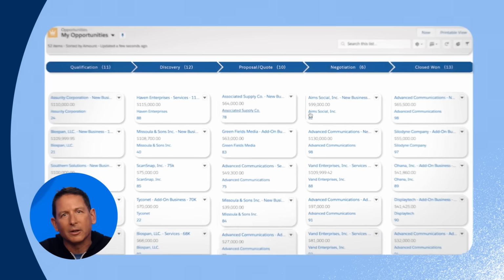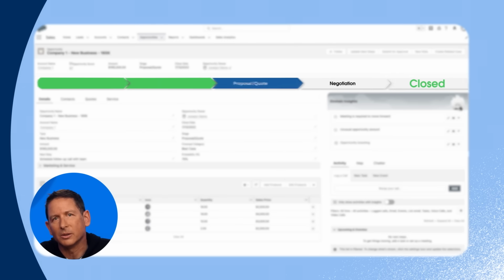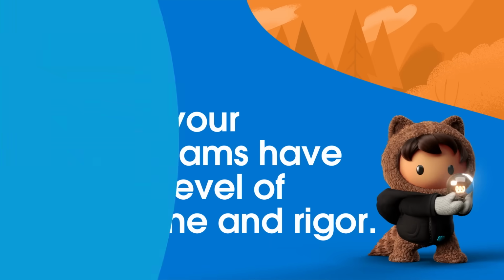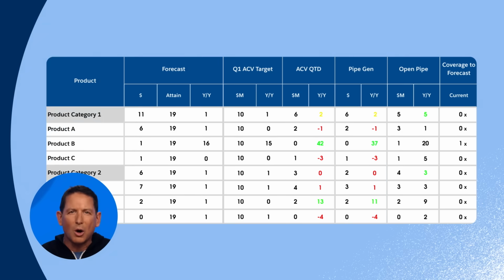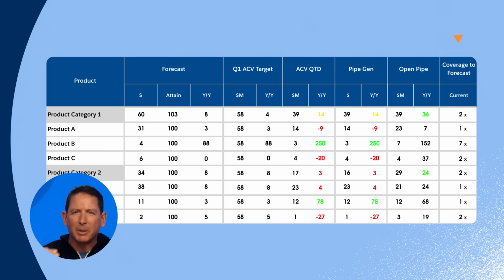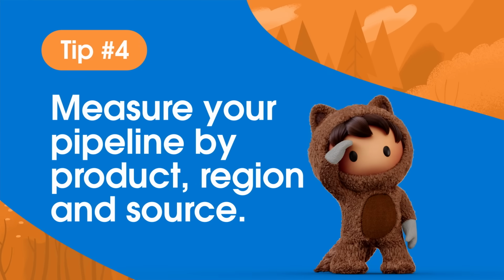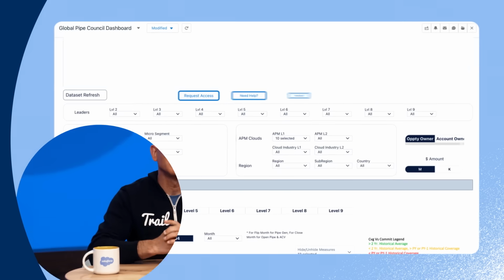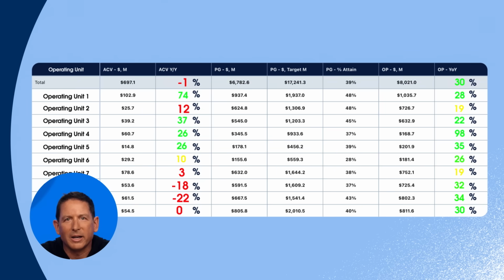5 Tips on How to Run Your Pipeline Engine to Drive Growth | Salesforce on Salesforce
Salesforce’s revenue has been on a firm upward trajectory for years, and every year we see terrific growth. How do we do it? I’ll let you in on a secret. The magic is our maniacal focus on pipeline, which is the total dollar value of all the deals our sales team is working on. Watch this week’s episode to learn how Salesforce’s Sales and Marketing departments align to make it happen.

0:00 - Salesforce on Salesforce Intro
0:28 - How Salesforce drives revenue growth
1:27 - What is pipeline?
2:39 - Tip #1: Ensuring discipline & rigor
4:44 - Tip #2: Understanding each pipeline function
7:58 - Tip #3:  Draw a direct line to pipeline & ACV
9:09 - Tip #4: Measuring by product, region and source
10:20 - Tip #5: Commit to weekly pipeline councils

Salesforce on Salesforce is a weekly series that reveals the best practices that run our business, as told by our teams.